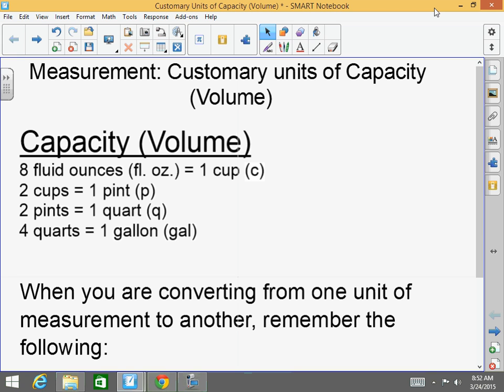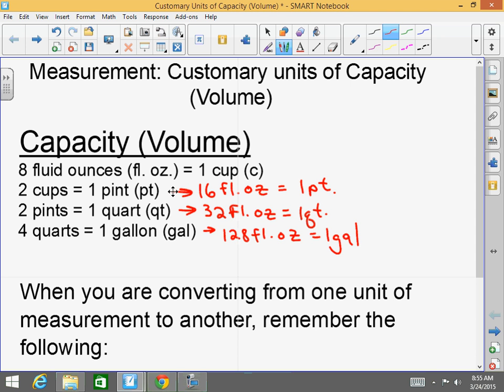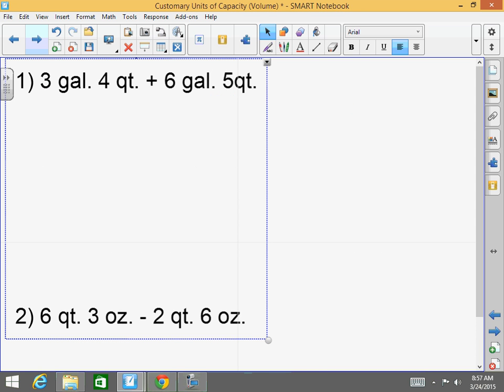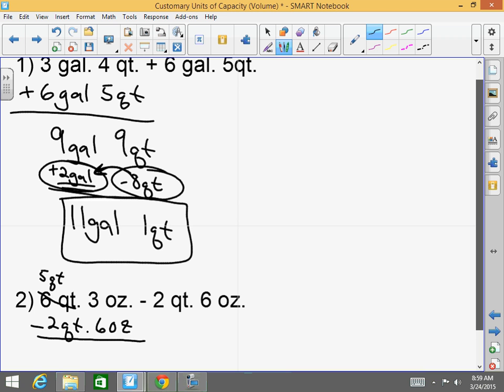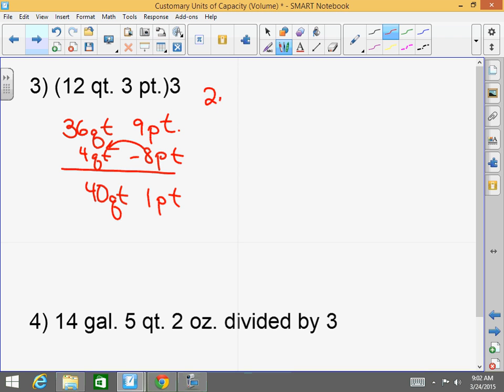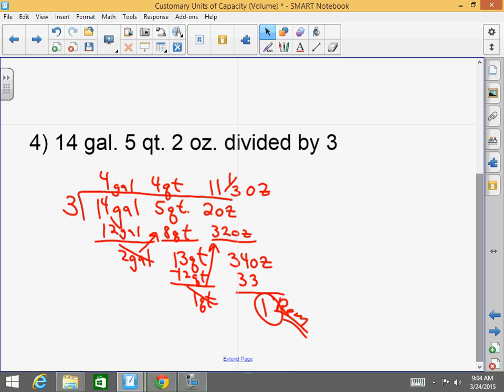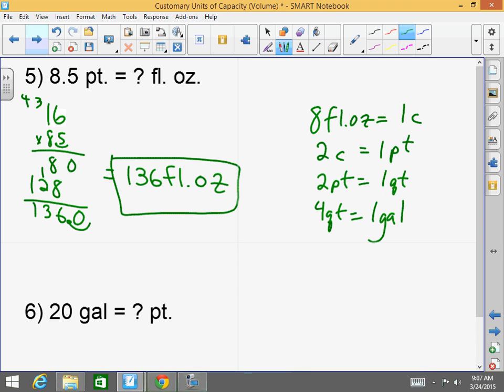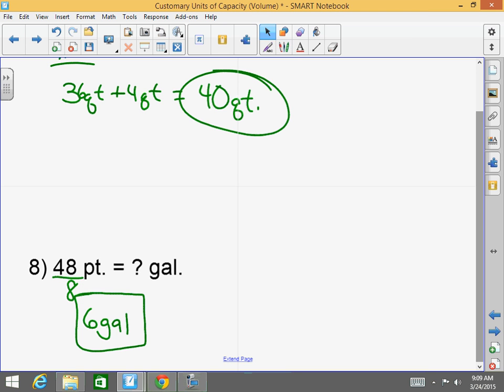Intensive Math: Customary Units of Capacity Volume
Intensive Math: Customary Units of Capacity Volume lesson video